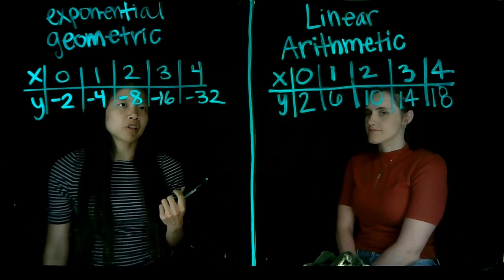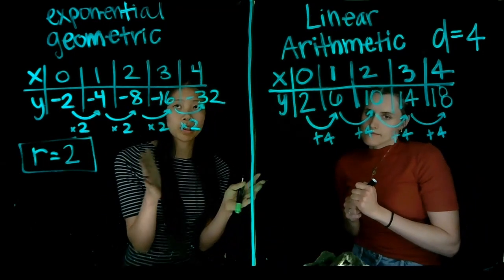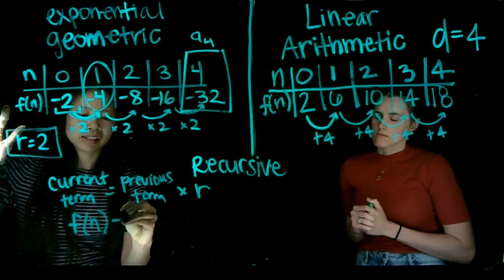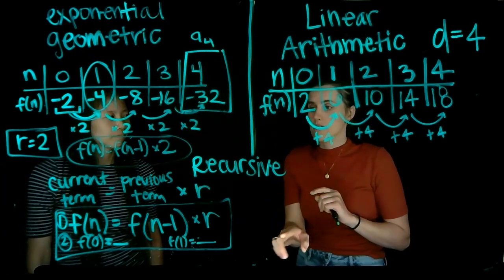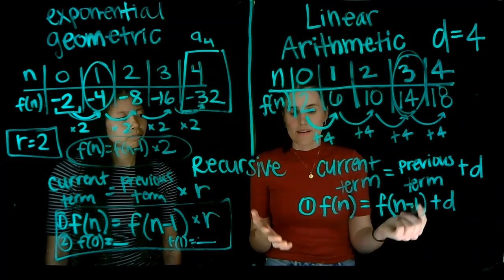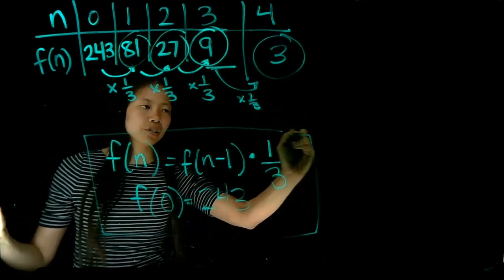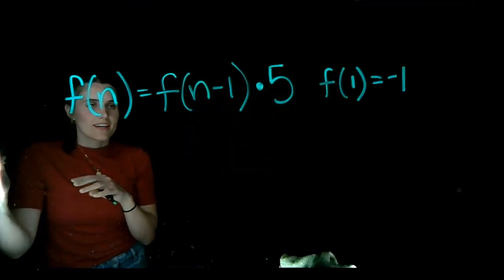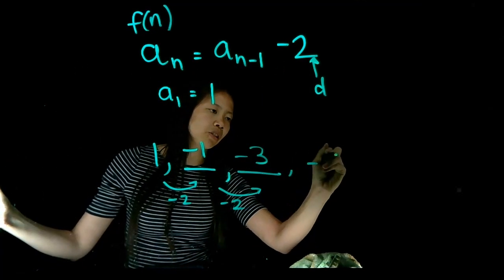Recursive Equations (Geometric & Arithmetic)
Emma and Tiana determine whether a sequence is exponential/geometric or linear/arithmetic, identify the common ratio of a geometric sequence, identify the common difference of an arithmetic sequence, construct the concept of a recursive equation, write geometric and arithmetic recursive equations given a table, and write geometric and arithmetic sequences given the recursive equation.

0:09 identify common ratio from table
0:32 identify common difference from table
1:15 graph for exponential/geometric
1:37 graph for linear/arithmetic
2:02 write recursive equation for exponential/geometric
2:33 algebraic notation for recursive equation
3:08 importance of starting term for recursive
3:54 write recursive equation for linear/arithmetic
5:05 importance of starting term for recursive
5:50 write recursive equation from table example 1 (geometric)
7:02 write recursive equation from table example 2 (arithmetic)
8:26 write sequence given recursive equation (function notation) example 1 (geometric)
9:09 write sequence given recursive equation (sequence notation) example 2 (arithmetic)